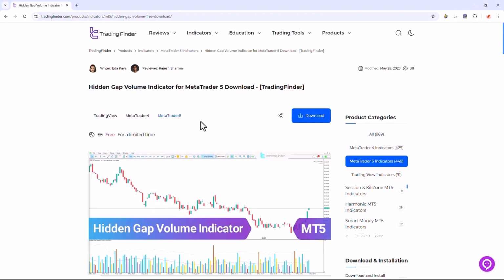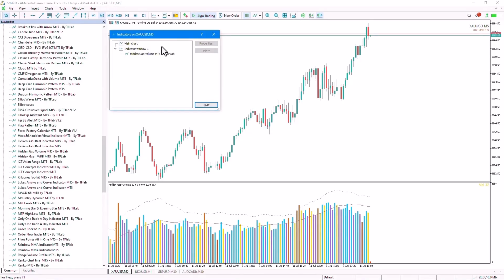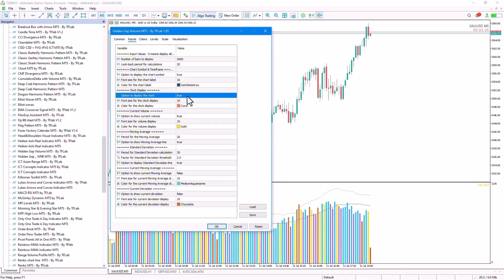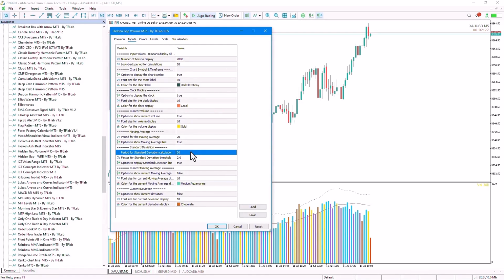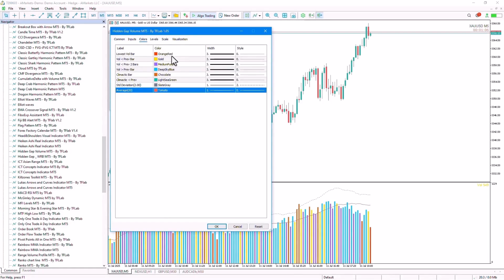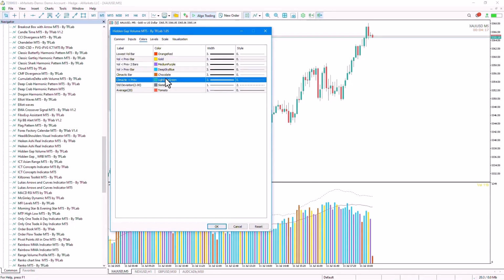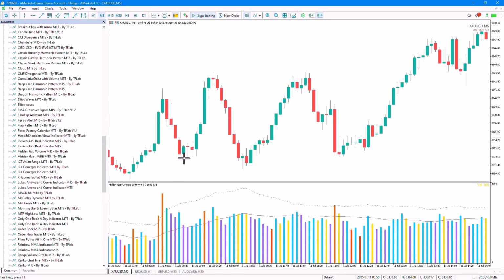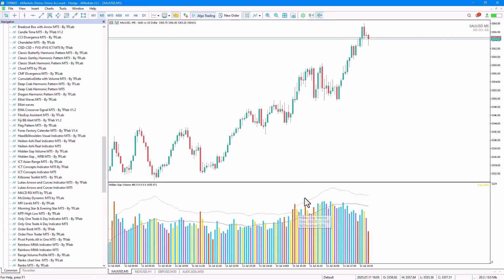📊 Hidden Gap Volume Indicator for MetaTrader 4/5 Download - [TradingFinder]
📊 What is the Hidden Gap Volume Indicator for MetaTrader 4/5?
The Hidden Gap Volume Indicator is an advanced technical analysis tool for the MetaTrader 4/5 platform. It calculates the average trading volume of the last 20 pivot points and plots a statistical band based on two standard deviations. This band helps traders identify unusual volume behavior more effectively.

🎨 Volume Bar Color Analysis
Each volume bar in this oscillator is categorized based on comparisons with previous volumes and the deviation band, and is displayed using one of six specific colors:

🔴 Red: Lowest volume within the observed range
🟡 Yellow: Volume lower than the previous candle
🟣 Purple: Volume lower than the average of the previous two candles
🔵 Blue: Volume higher than the previous candle
🟤 Brown: Volume exceeding the upper deviation band
🟢 Green: Outside the band, but lower than the previous candle

📈 How It Helps in Trading
This indicator provides strong insight into hidden buying or selling pressure in the market. It’s particularly effective for analyzing reversal zones, breakouts, and volume divergences.

00:00 Introduction
00:33 How to use the indicator
01:19  Adjusting the indicator's settings
03:53 Customizing the color of the indicator
05:33 Using the indicator to predict price trends